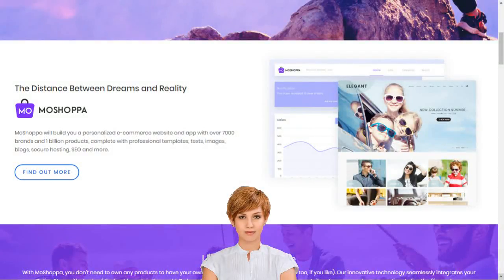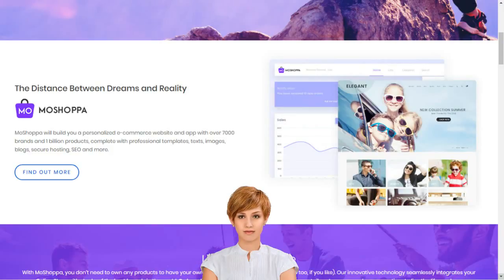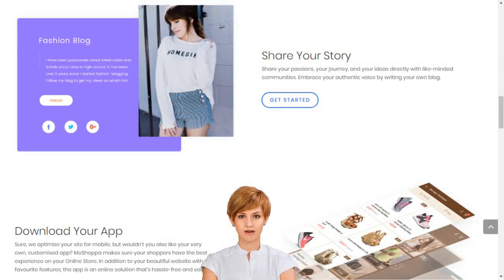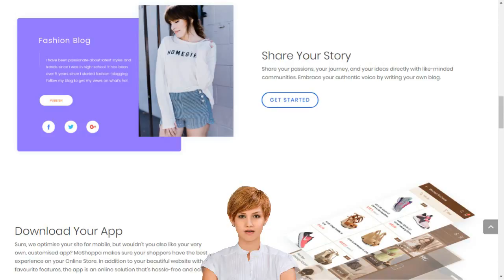Consumers Say They Like To Shop Online In India with Michael English Clonmel